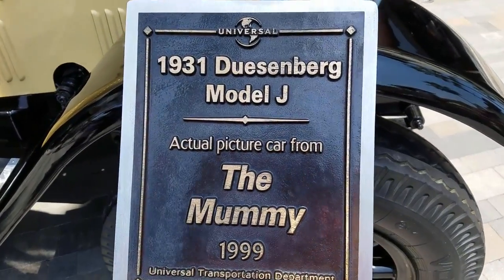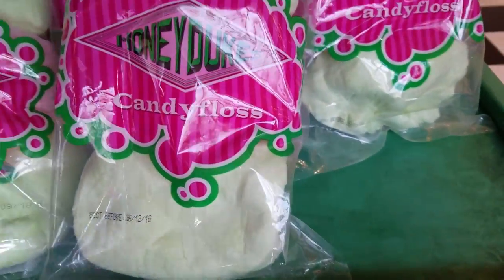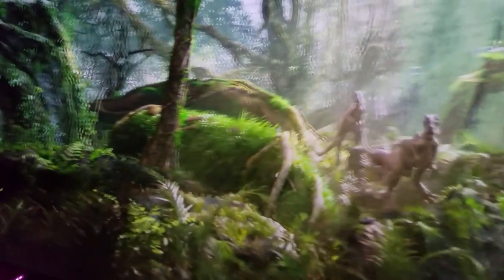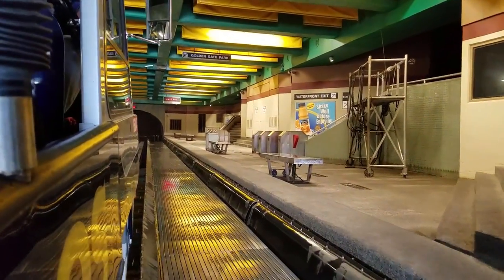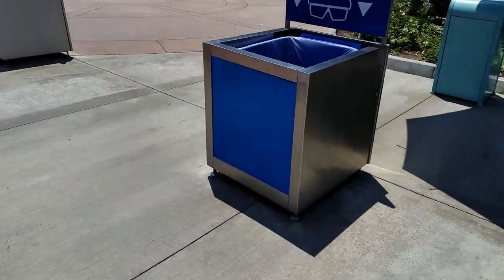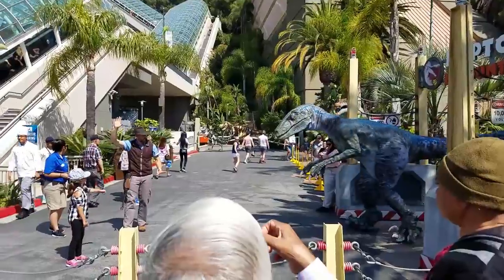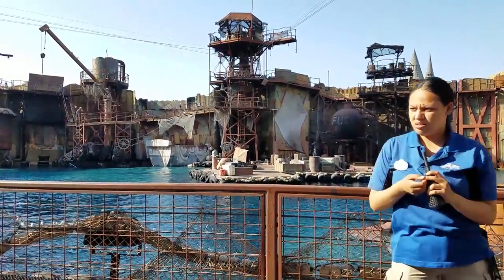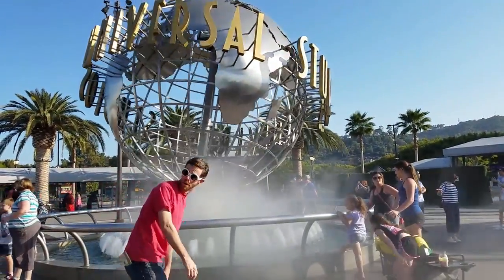Universal Studios Hollywood California Summer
Let's tour Universal Studios Hollywood, a movie-based theme park, with my wobbly craptastic camera. Harry Potter, Jurassic World, Transformers the Ride, The Simpsons, Back To The Future, the illuminati, Walking Dead, Fast and the Furious... all the things.

Projectile vomit as my camera's busted stabilizer & my ugly face make you extremely nauseous! My favorite attraction is the Waterworld stunt show (lots of explosions & fire) - what's yours?

Watch the ending to see interviews with Brittany Servidio, Omar Heyward, Hawk Walts, and Brandon Loeser!

Should I buy the $2800 Mr. Fusion, signed by the film cast members? Should I make a Jurassic Jeep replica? Should I play in the kids water park?